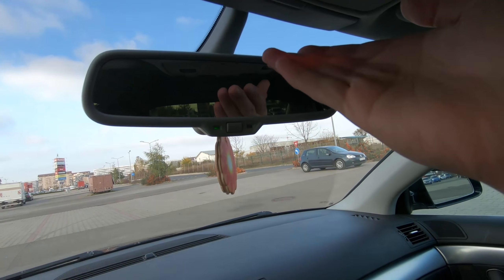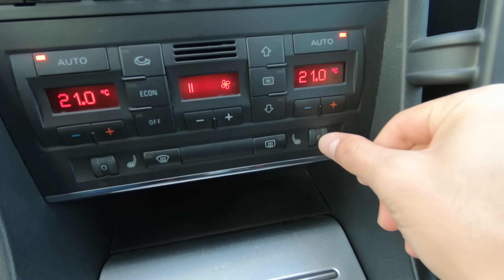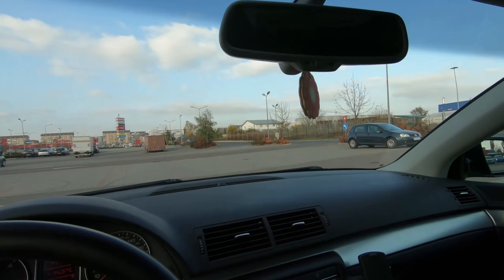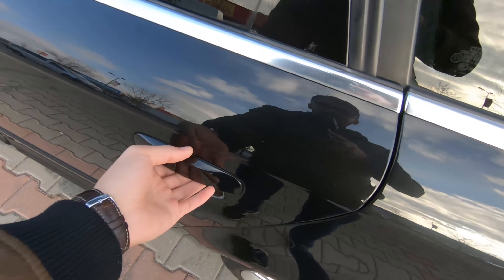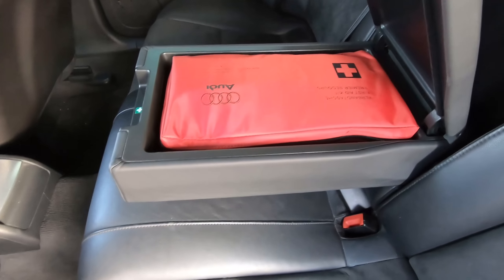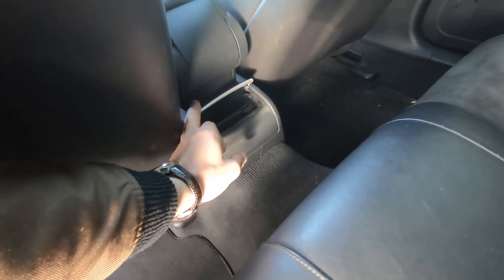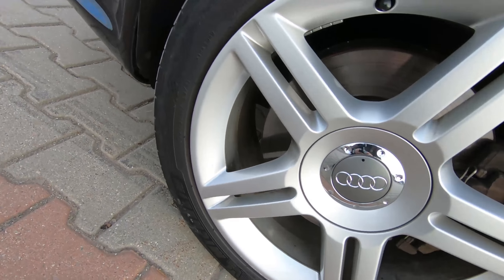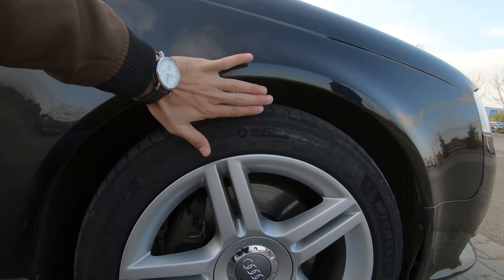Audi A4 B7 Sline Tour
Audi a4 b7 Sline 2.0 TDI -125Kw(170 hp)